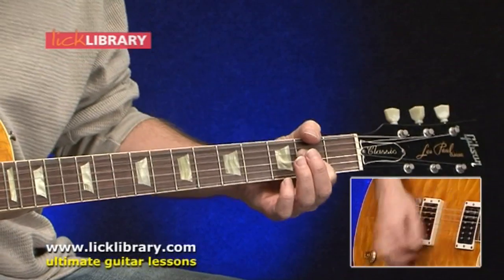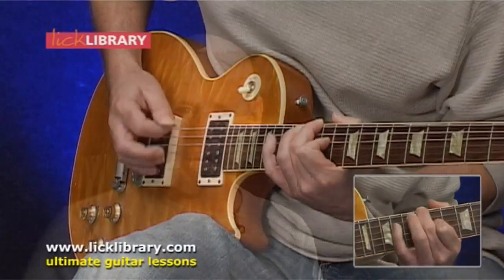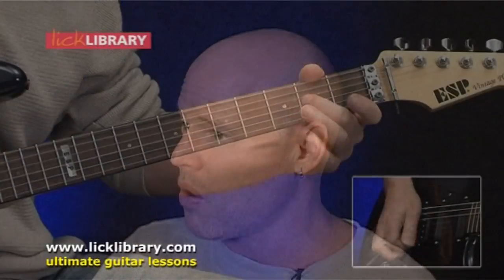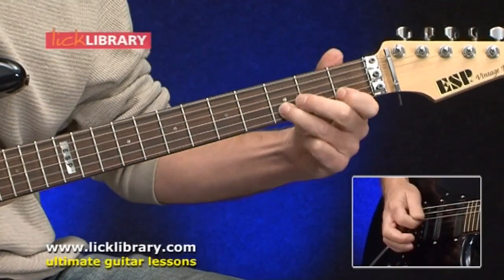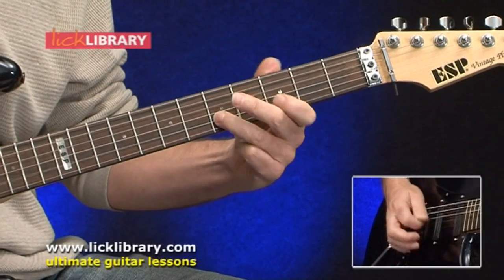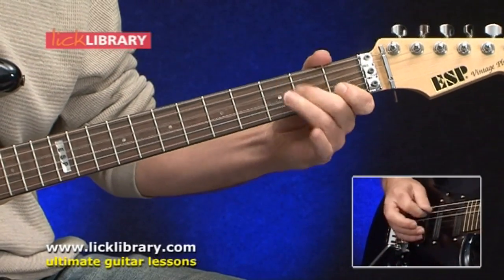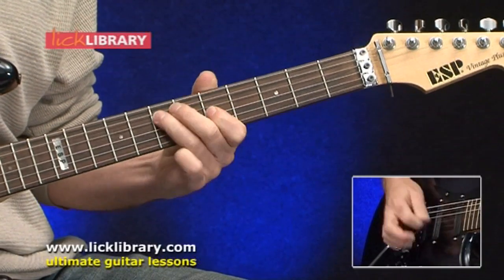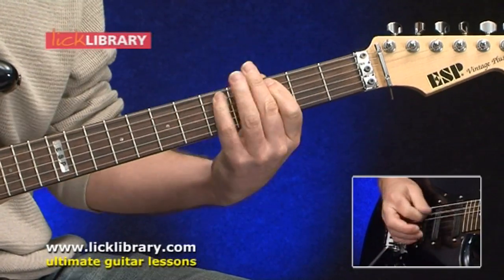Jam With Foo Fighters Vol.2 DVD With Danny Gill - Licklibrary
Jam With Foo Fighters Vol.2 Guitar Lessons DVD by Danny Gill.

Learn how to play - Walk on guitar!
Learn how to play - These Days on guitar!
Learn how to play - Breakout on guitar!
Learn how to play - Bridges Burning on guitar!
Learn how to play - Rope on guitar!
Learn how to play - White Limo on guitar!
Learn how to play - Long Road To Ruin on guitar!

Licklibrary Learn To Play DVDs shows you how to play songs from your favourite artists and bands! Separate backing tracks are available for each DVD so once you've learnt the songs you can play with FULL band backing tracks!